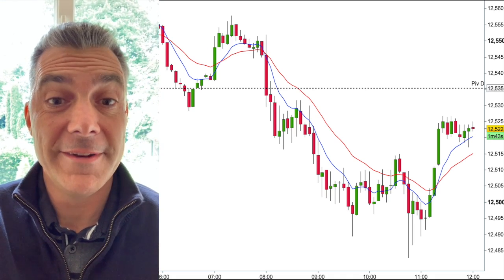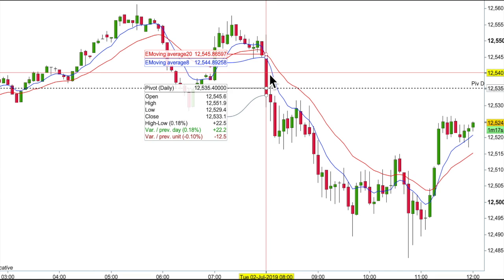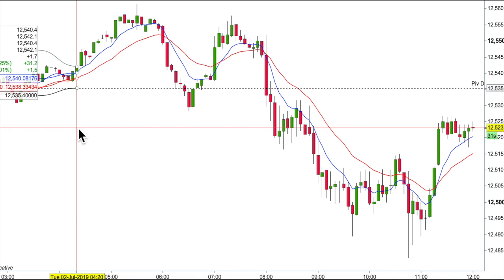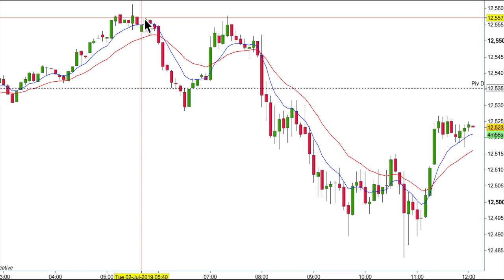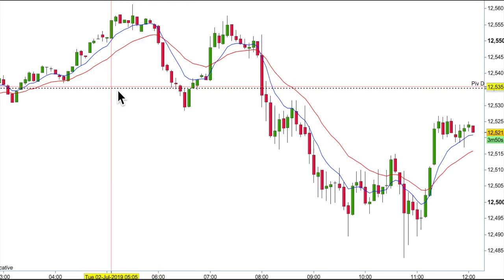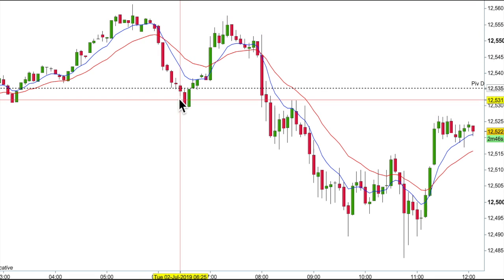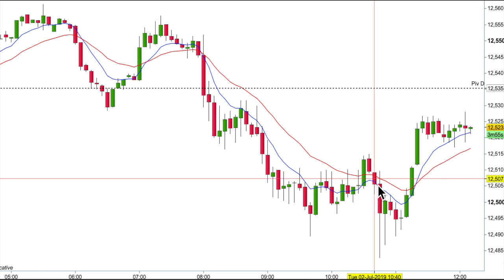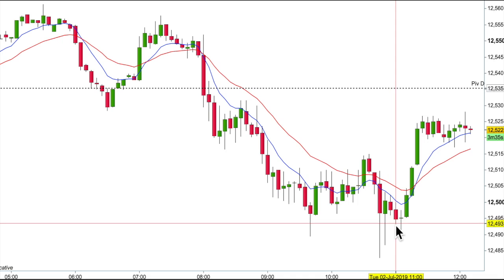Trading double tops:bottoms and other chart patterns on the DAX 5 minute chart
I start my day by performing some higher timeframe analysis. What is the market doing on a timeframe wider than my Trading timeframe?

Is the market trending up or down or in a range?

I then do an analysis of my trading timeframe. Does it confirm the same story as the higher timeframe? Which direction is the pressure in?

Are the most recent bars big and green or big and red? Where are the tails on the candlesticks? Do they point in the same direction? What about consequtive series of green bars or red bars?

All this consumed I have a "feel" for the market and I use chart patterns to tell me when to enter trades, where to set protective stops and where to take my profits.

I hope that you enjoy the analysis.